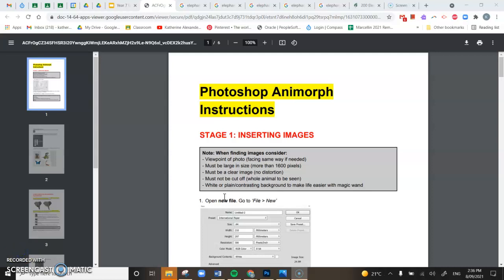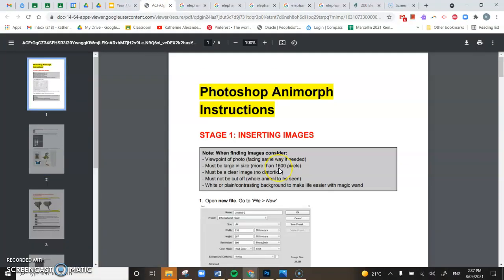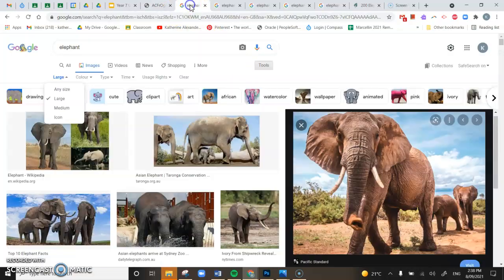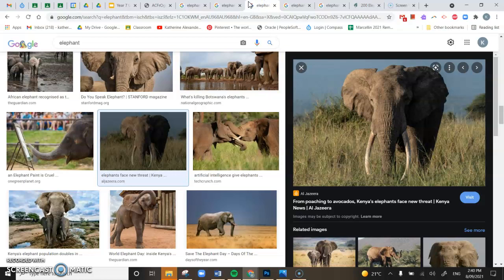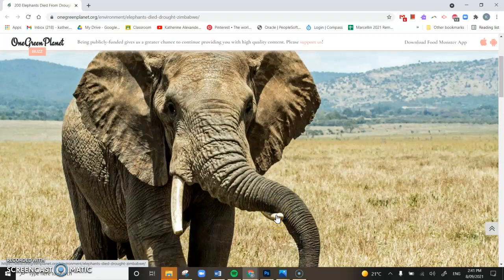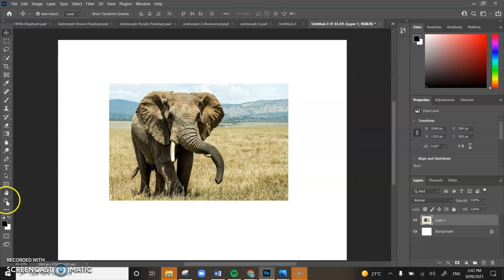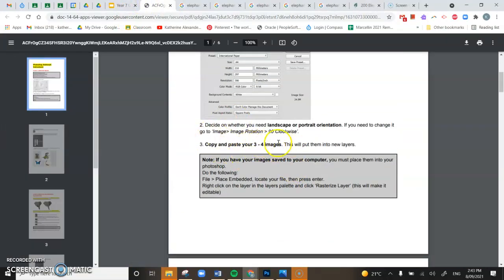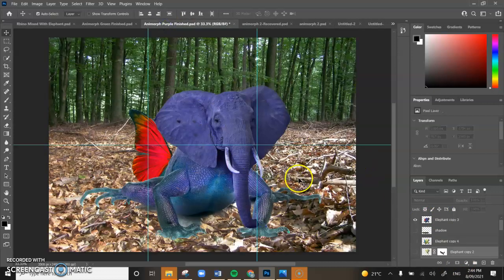Animorph Stage 1 - Inserting Images